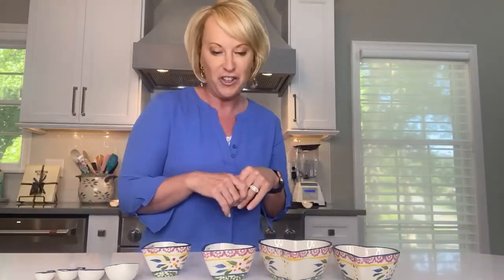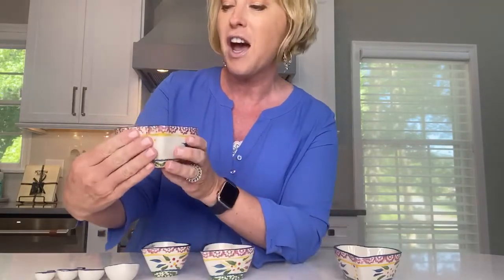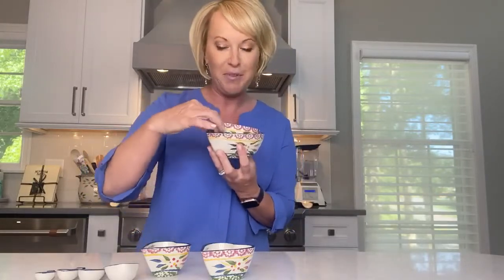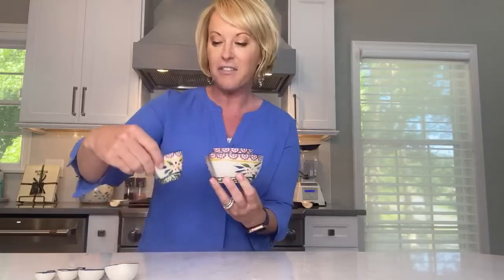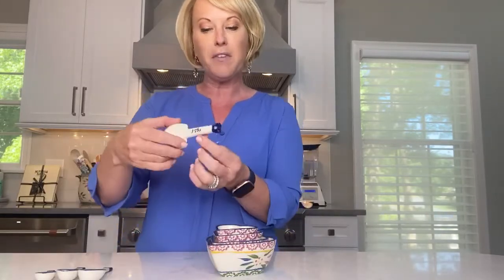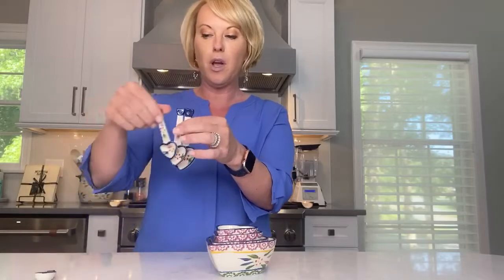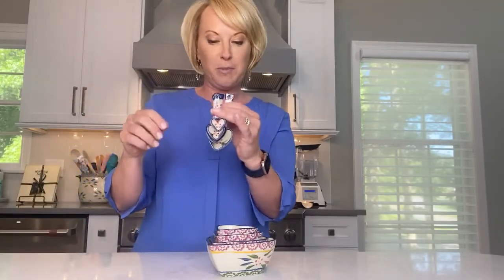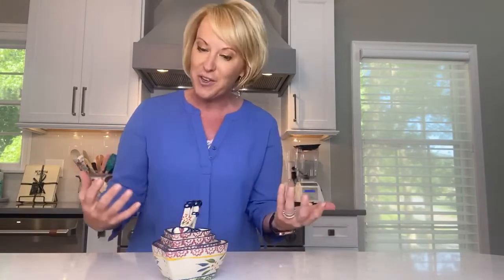Tara's Must Haves Heart Shaped Measuring Cups & Spoons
💜Pretty
💜Practical
💜Purposeful and full of heart😍
Make your meals with heart, thanks to this set of sweet measuring cups and spoons. Then add extra love and smiles to your kitchen and baking with my latest Tara's Must Haves Heart Shaped Measuring Cups & Spoons.
This item includes:
(1) 1 cup measuring cup
(1) 1/2 cup measuring cup
(1) 1/3 cup measuring cup
(1) 1/4 cup measuring cup
(1) 1 tablespoon measuring spoon
(1) 1 teaspoon measuring spoon
(1) 1/2 teaspoon measuring spoon
(1) 1/4 teaspoon measuring spoon

Dishwasher, microwave, refrigerator, and freezer-safe; oven-safe up to 500°F